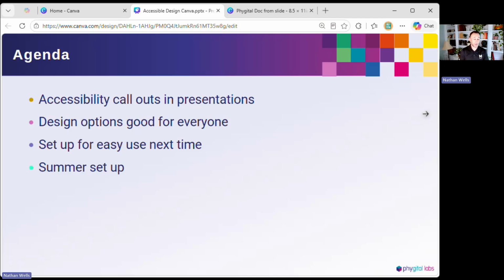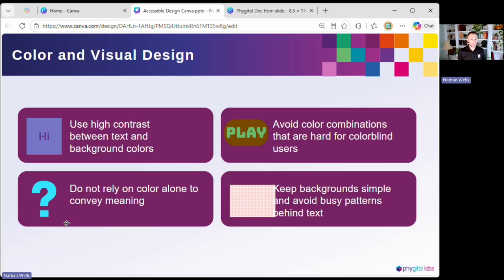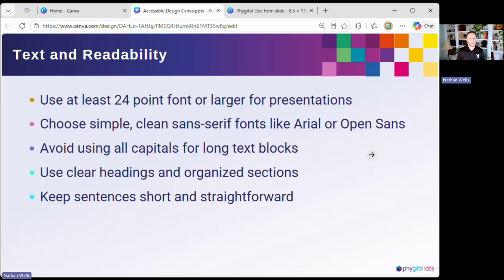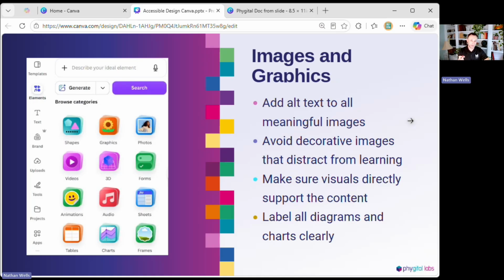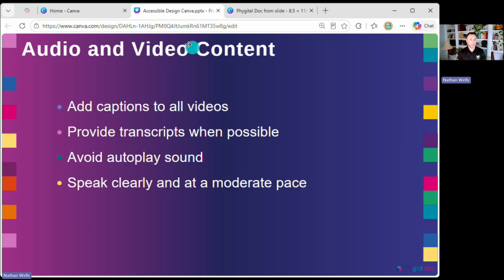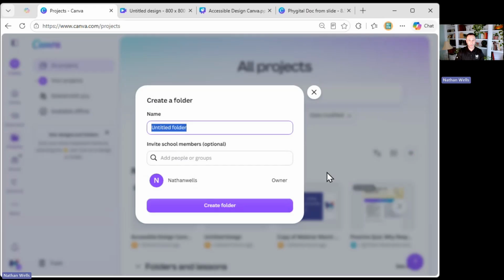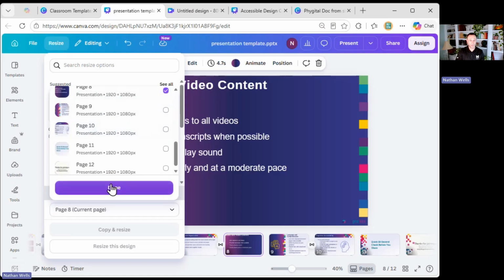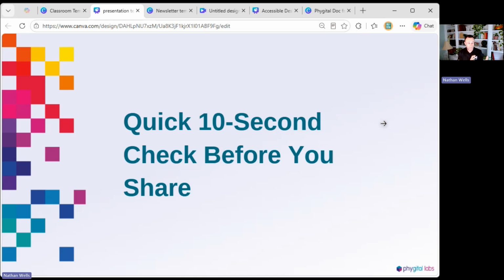Accessible by Design Creating Inclusive Materials with Canva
In this session, the Phygital Learning team explores how to design inclusive, accessible classroom materials using Canva, while saving time and simplifying your workflow. With a focus on working smarter, we share strategies for creating flexible templates that can be reused and adapted across lessons, activities, and content throughout the school year.
We highlight how thoughtful design choices can improve clarity, reduce decision fatigue, and ensure your materials support all learners in meaningful ways.

✅ What you’ll learn:
-How to design a flexible, accessible Canva template for multiple classroom uses
-Ways to efficiently reuse and adapt templates with pages, styles, and duplication
-Strategies for organizing your Canva workspace for easy access and updates
-How inclusive design improves clarity, consistency, and student experience

Whether you’re planning ahead for the school year or refreshing your materials, this session will help you create with purpose, and make Canva work for you.